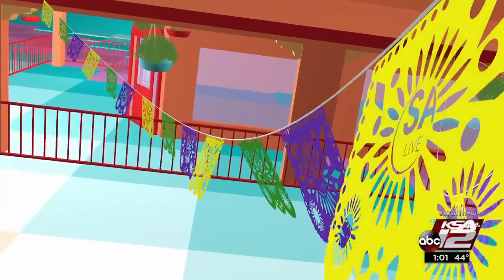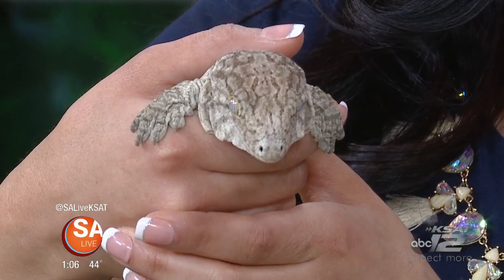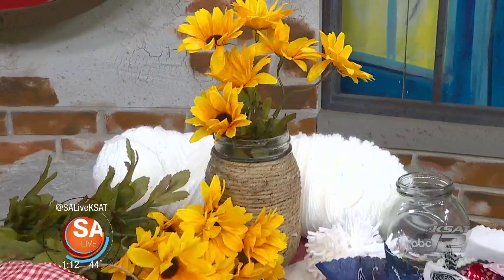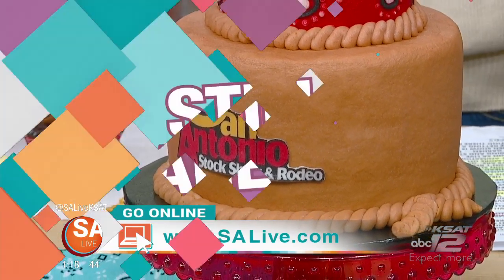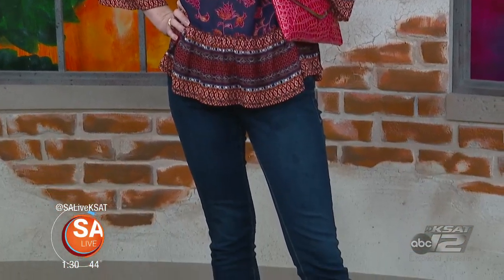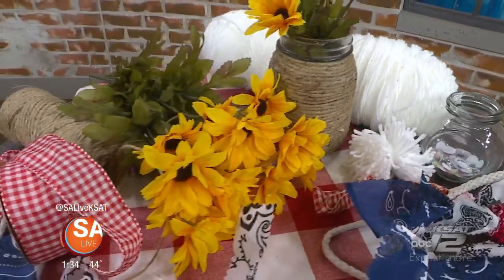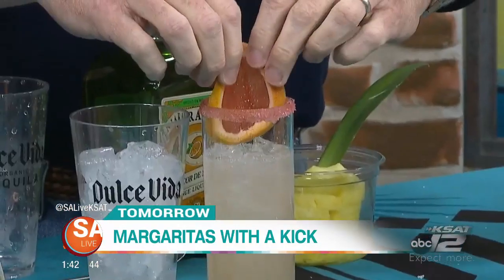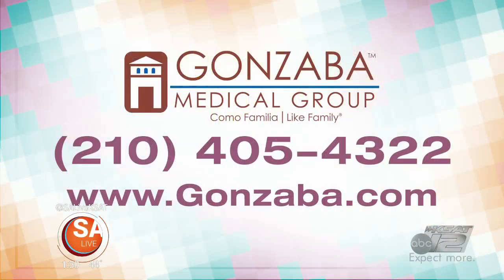FEBRUARY 19 | 2019 | SA LIVE | KSAT 12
Animals, cakes, pottery, crafts and more on SA Live!